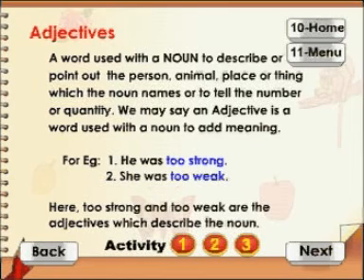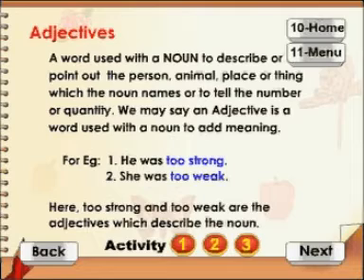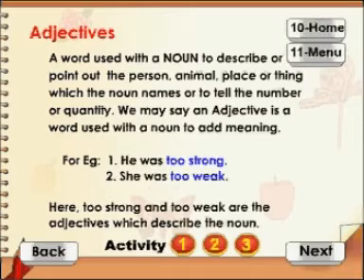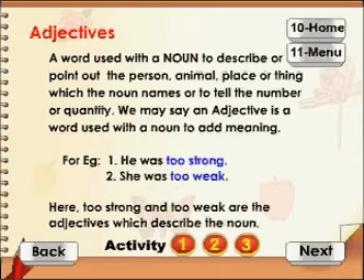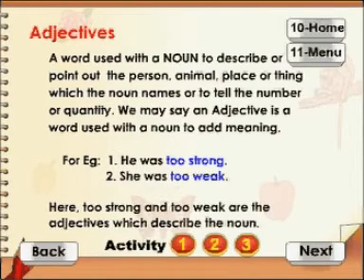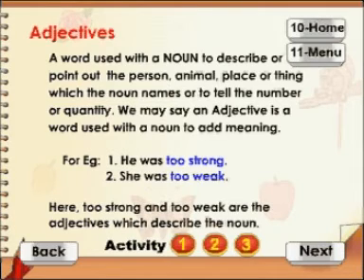Learn English - Class 5 - Adjectives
Pioneers Education presents English Educational Videos.